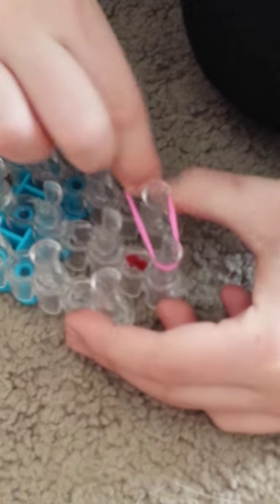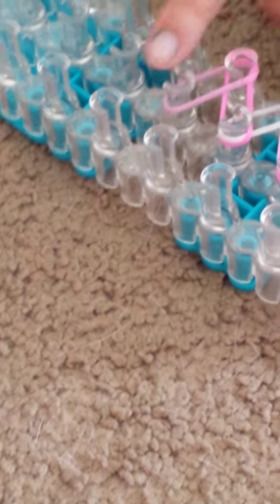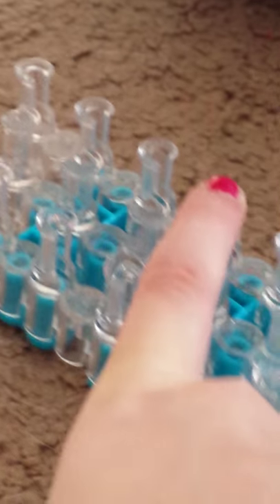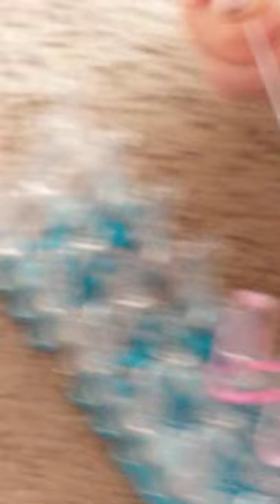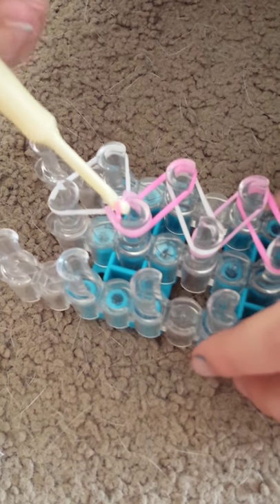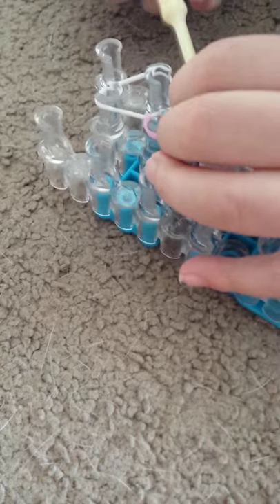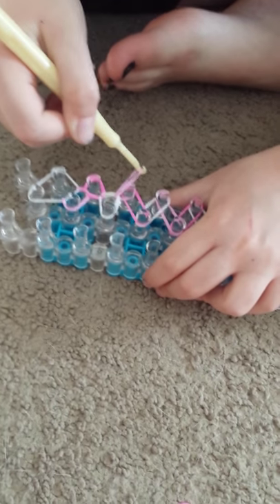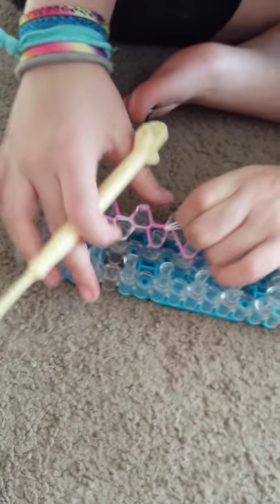How to make a simple rainbow loom braclet